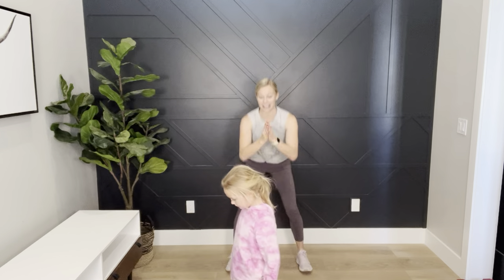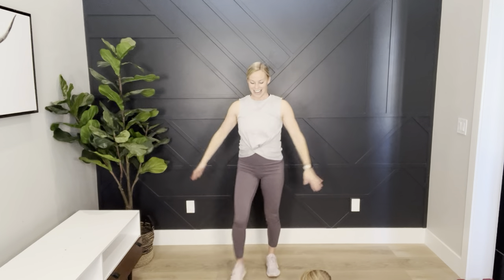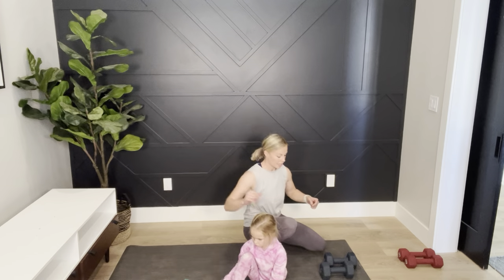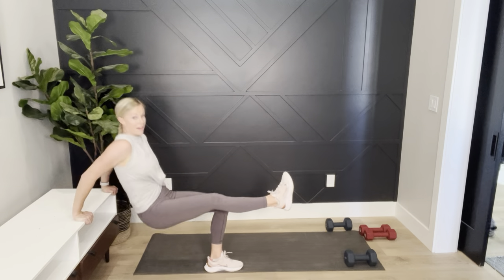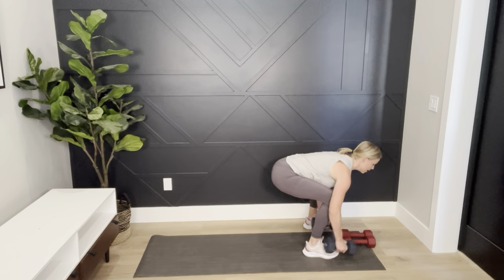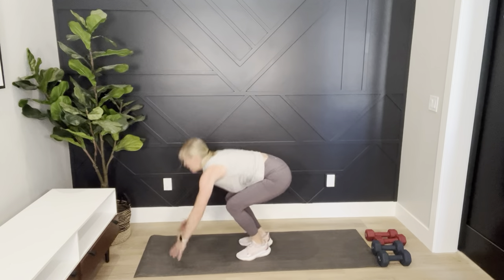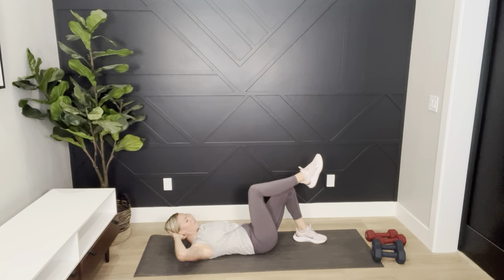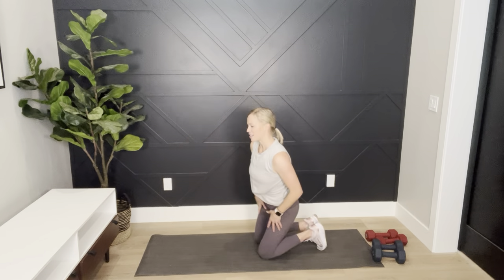9/20 Upper Body Workout with Core Finish- Shoulders, Biceps, Triceps & ABS for Moms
Hey moms! This is an upper body focused workout where we are working muscles to overload & finishing with core work! We focus on 5 exercises and go through the workout 4x, but you won't get bored with the variety and message shared throughout the workout! Get ready to boost your mood and energy with this upper body focused workout! Let's do this!
Equipment: Dumbbells (Lighter and medium weights) I use 12 lbs

Recommended Nutrition Weekly Meal plans and recipes!
Clean Simple Eats:
All information provided is of general nature and for educational/entertainment purposes only. Nothing is to be taken as medical or other health advice for any specific health or medical condition. You agree that use of this content is at your own risk and hold Nancy Taylor harmless from any injuries or issues resulting from any and all claims.